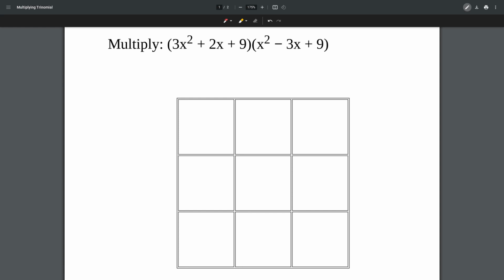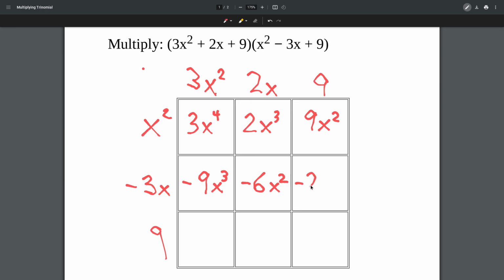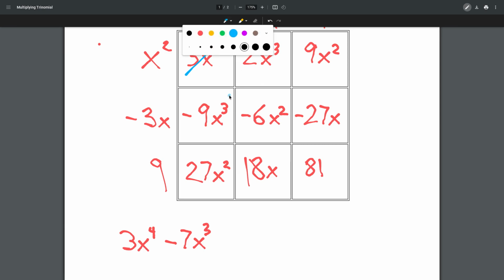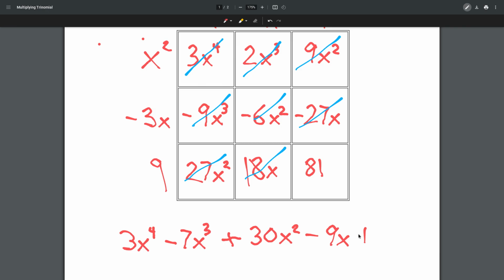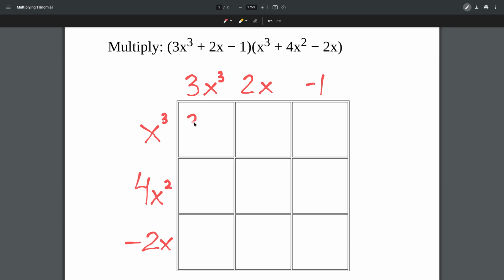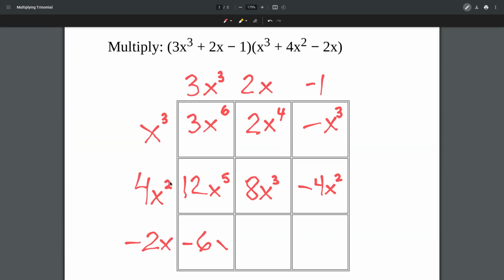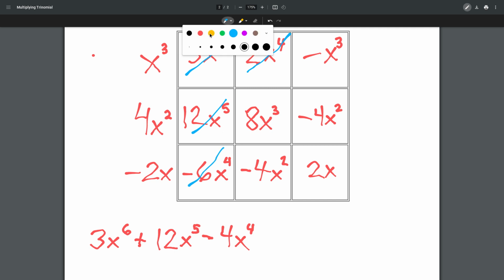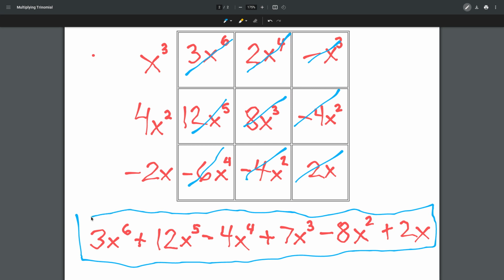How to Multiply Trinomials Using the Punnett Square Method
In this video, I show you how to multiply trinomials using the Punnett Square method.